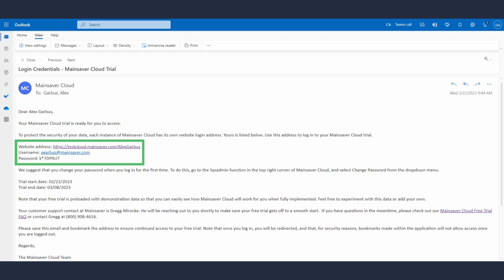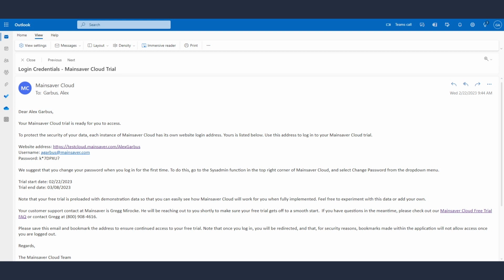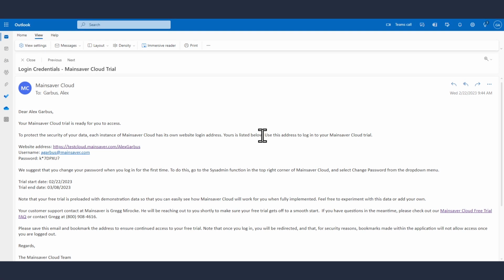1.1 - Logging In - Getting Started with Mainsaver Cloud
This video explains how to log in to Mainsaver Cloud. Note that to protect the security of your data, your login address is unique to your instance of Mainsaver. Users must use this unique address, found in your "Login Credentials Email" to successfully log in. Any other links to the application will not allow access once a user logs out.

The next video in this series is 1.2 Changing Passwords